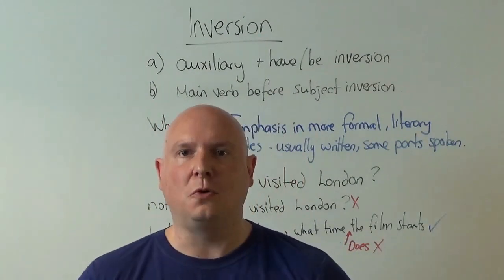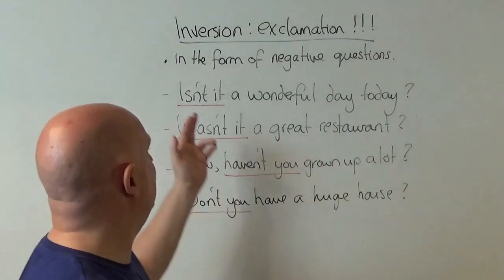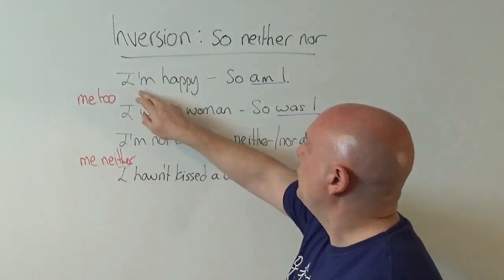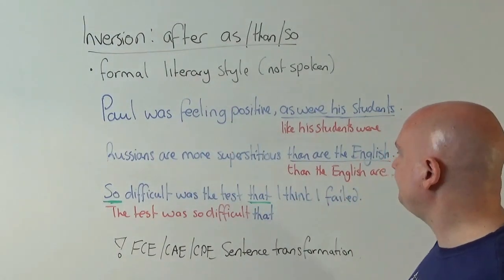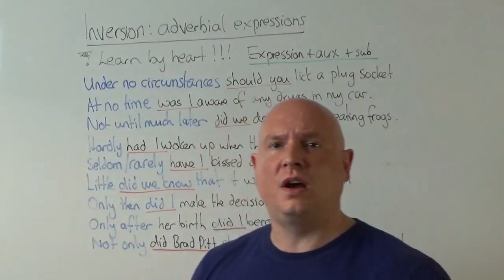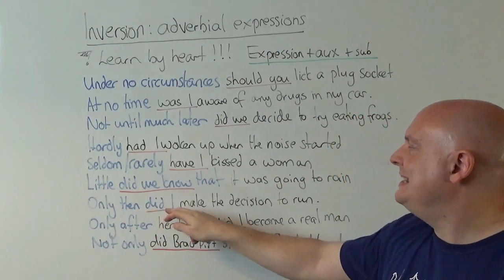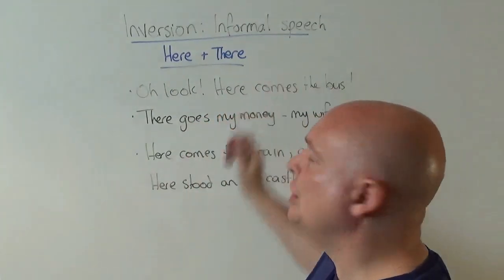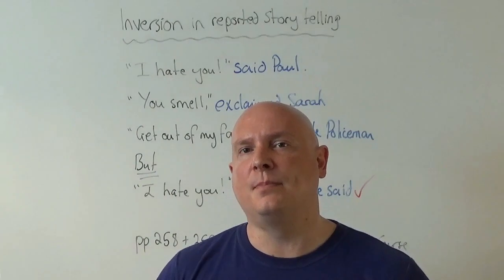Inversion / Practice English with Paul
Inversion, for intermediate and above
04:31 inversion: exclamation
06:38 inversion: may
08:25 inversion: so/neither/nor
10:49 inversion after as/than/so
13:47 inversion: conditionals
16:38 inversion: adverbial expressions
21:15 inversion: descriptive writing
23:57 inversion: informal speech
25:40 inversion in reported story telling